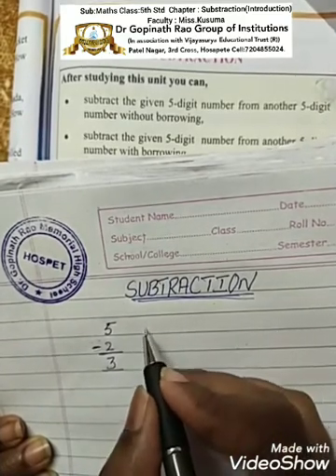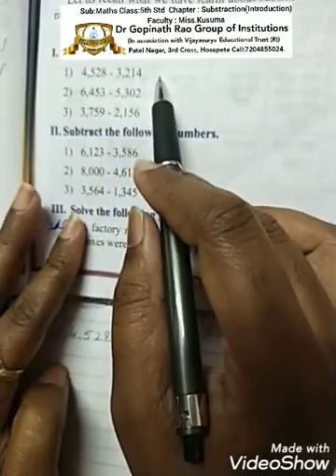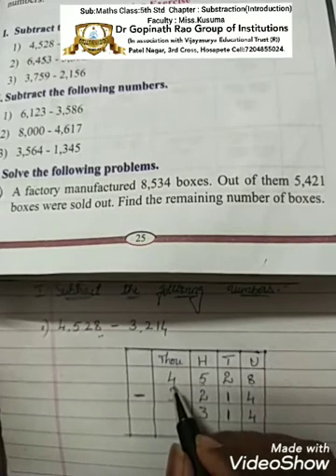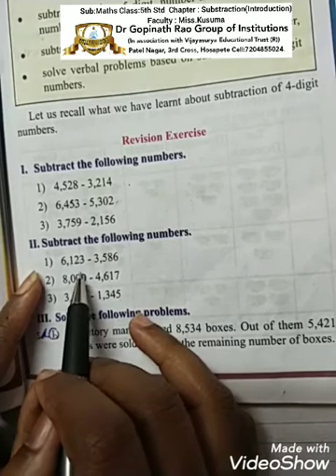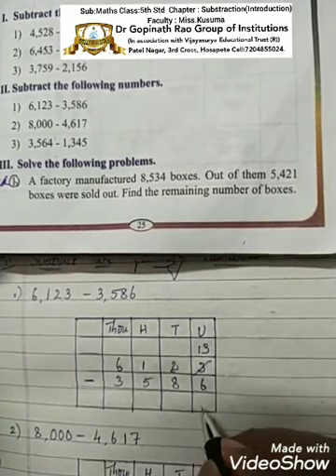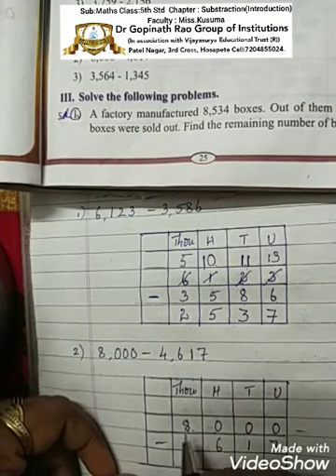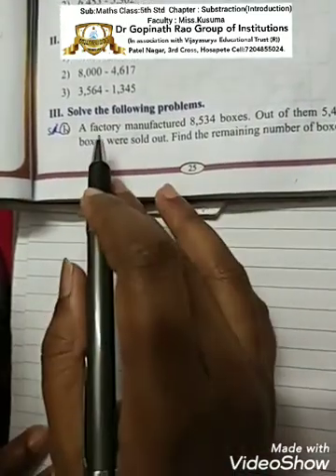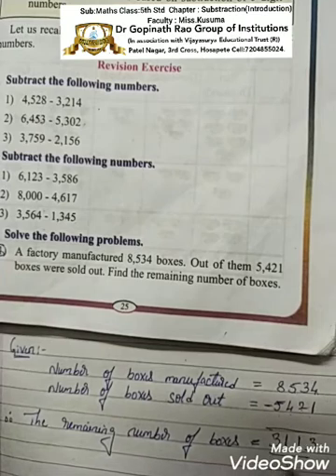5th Std Substraction( Introduction ) by Miss.Kusuma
Dr.Gopinath Rao Group Of Introduction Hosapete